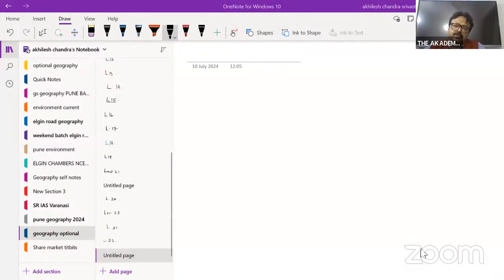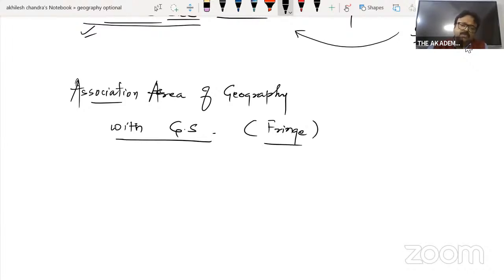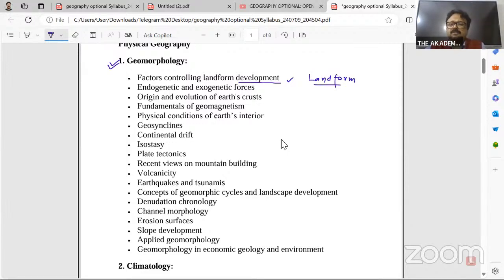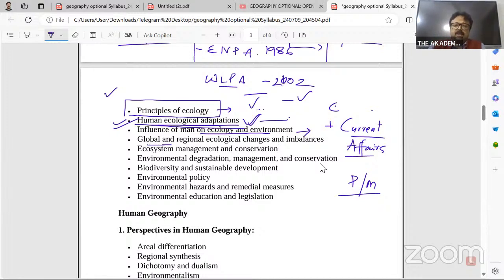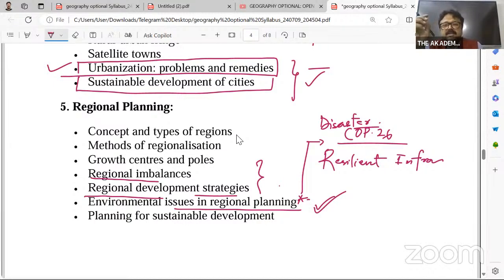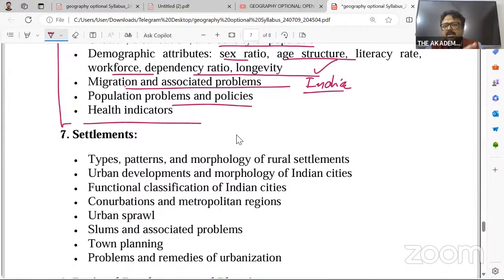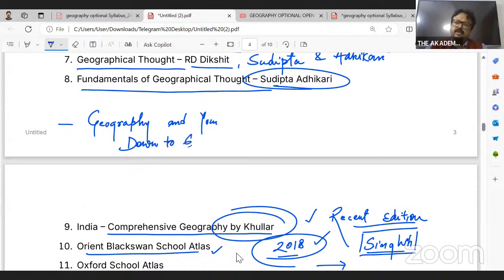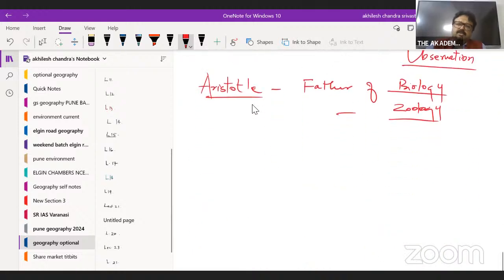GEOGRAPHY OPTIONAL: OPEN SESSION with AKHILESH SRIVASTAVA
Know all about Geography Optional and Comprehensive strategy for preparation for MAINS.